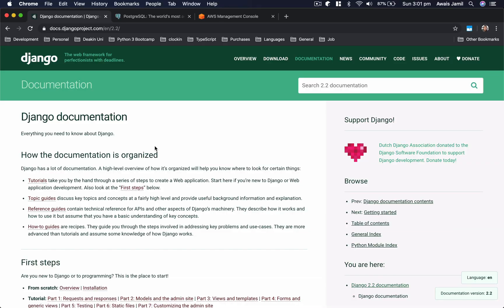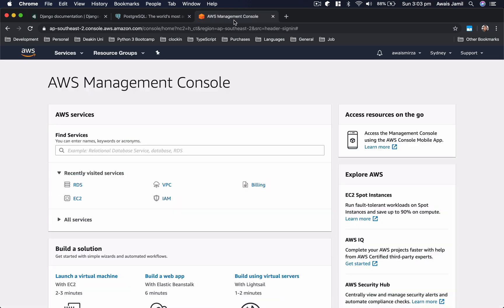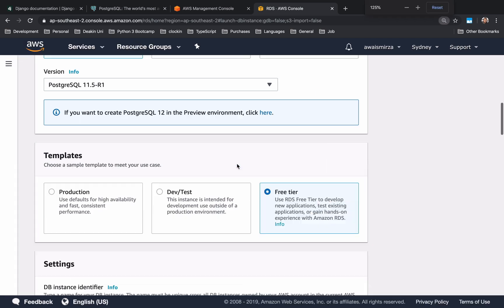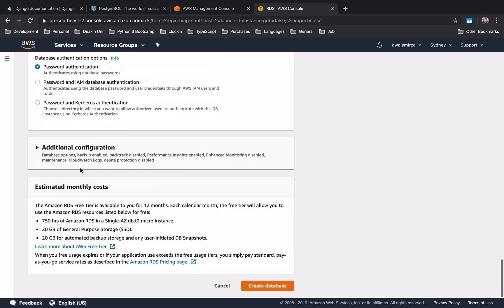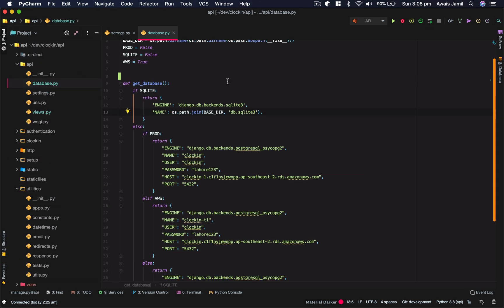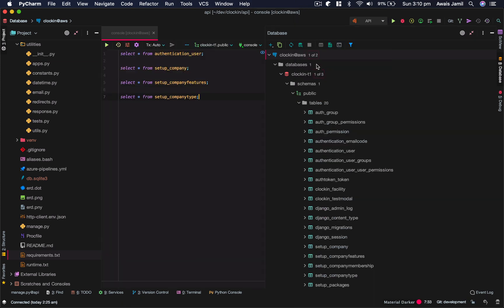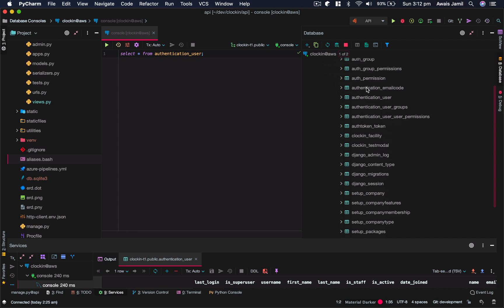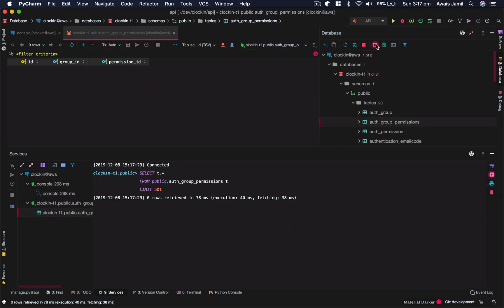How to Use Postgres Database In PyCharm ?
Best IDE for Django and Python created by Jetbrains called PyCharm is the best IDE. It Support not just Django and Python instead it's has very strong support for front end technologies like angular and react. in my opinion PyCharm is the best IDE for full stack Web Development.